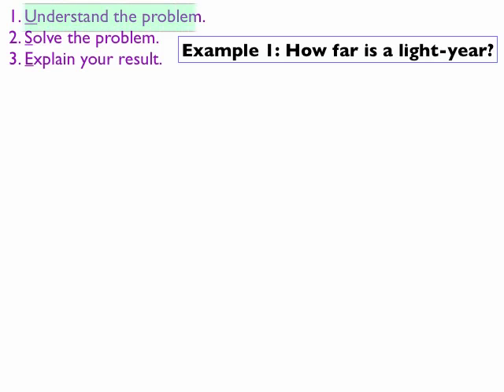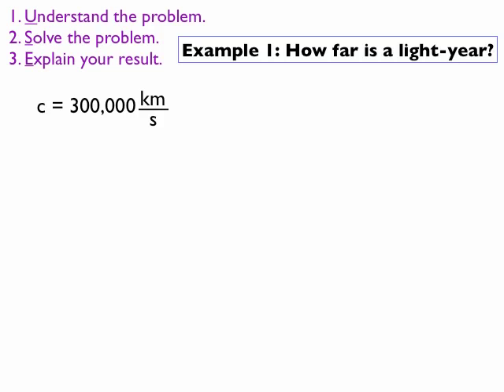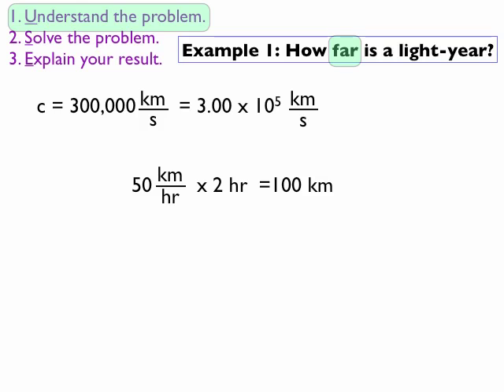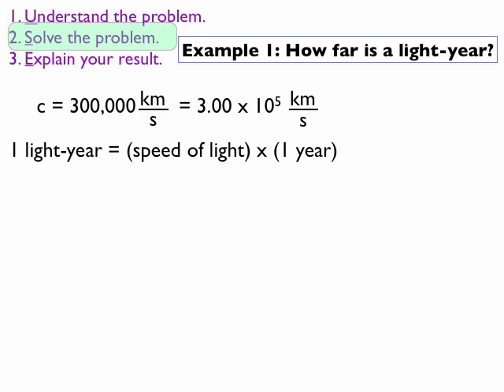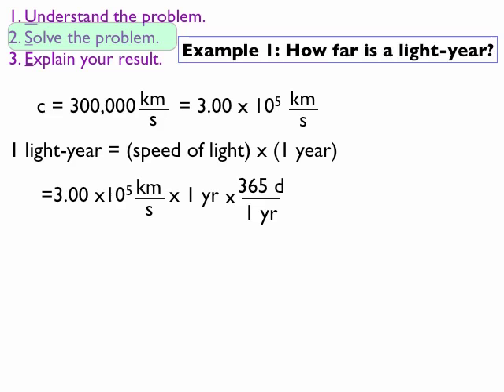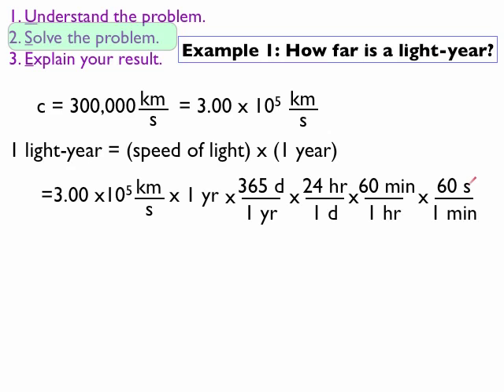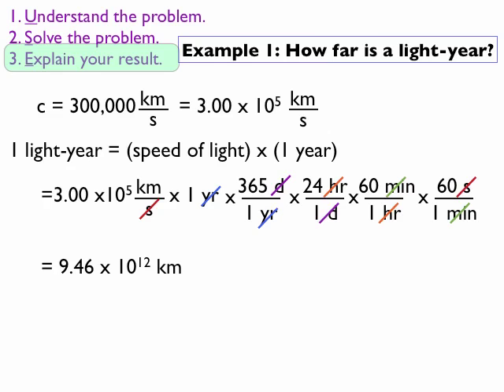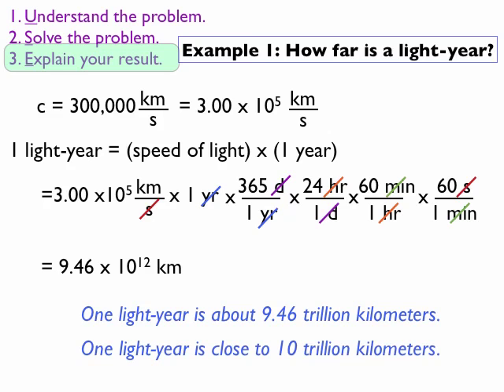9.1_Prob_Solv_Part1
Problem Solving, Part 1: A General Strategy (with Example 1-- Calculate a Light-Year)